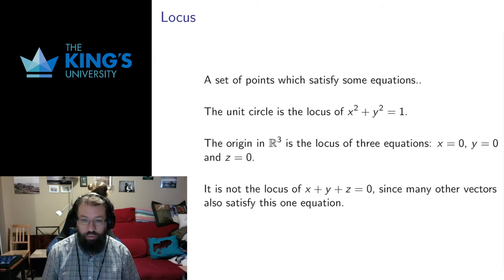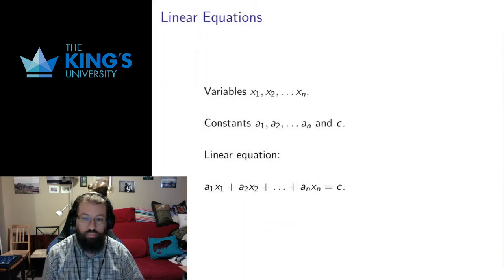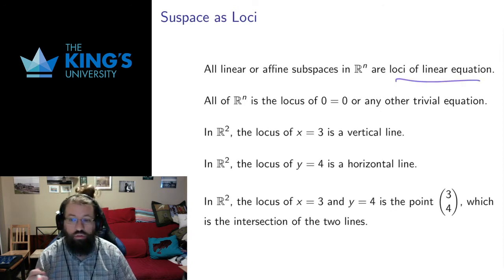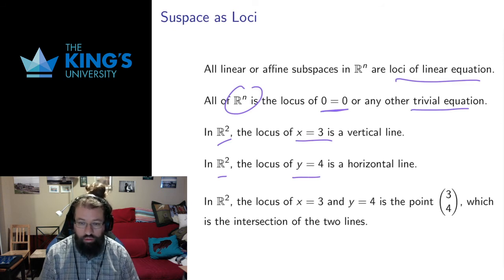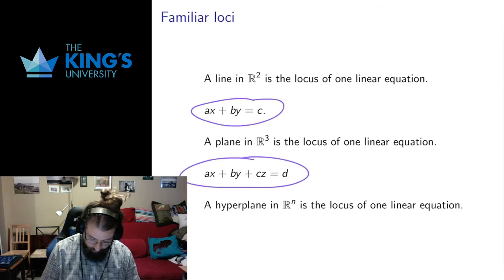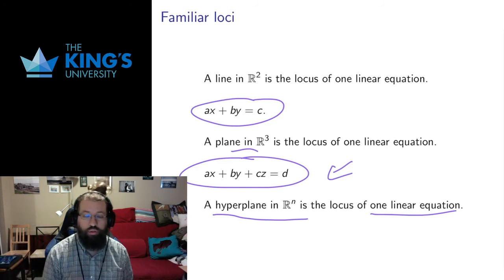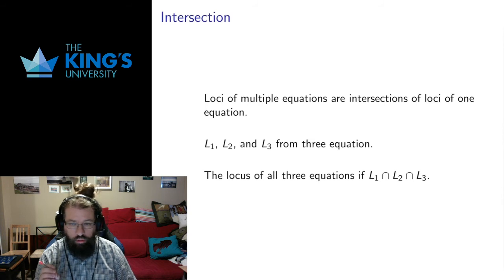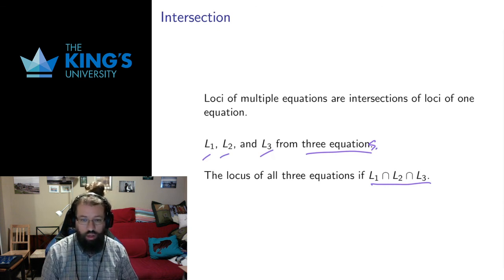Math 221 Week 3 Video 3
Loci